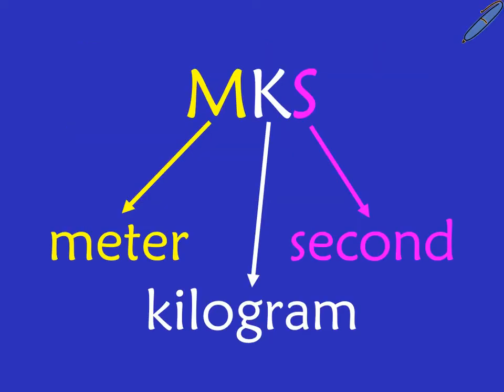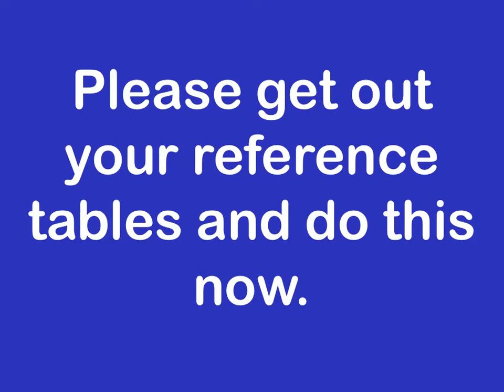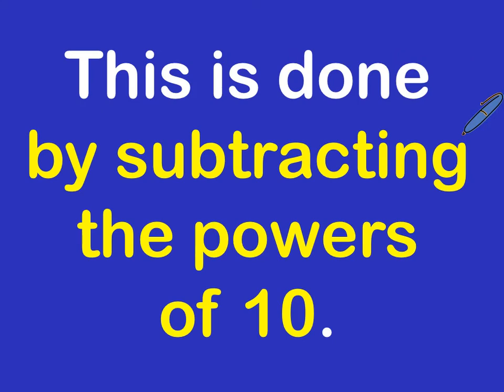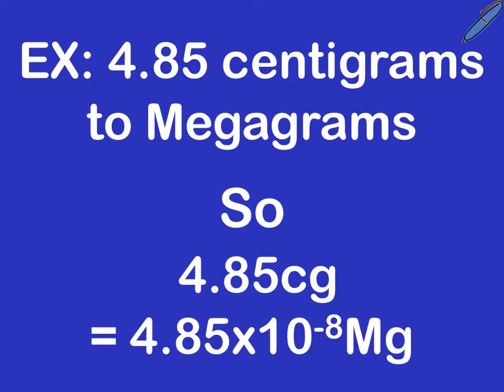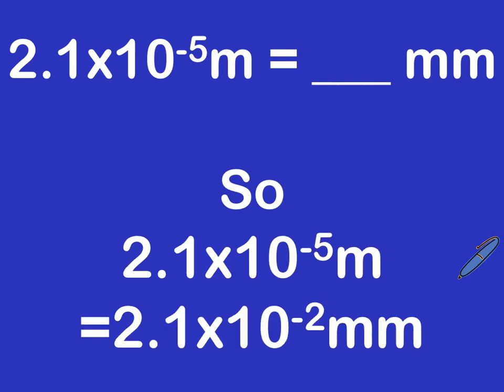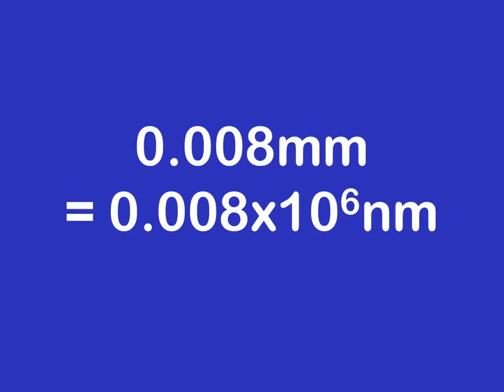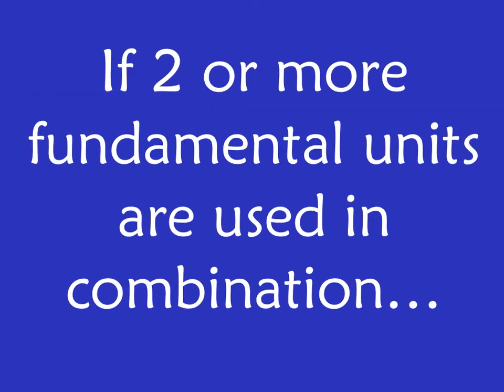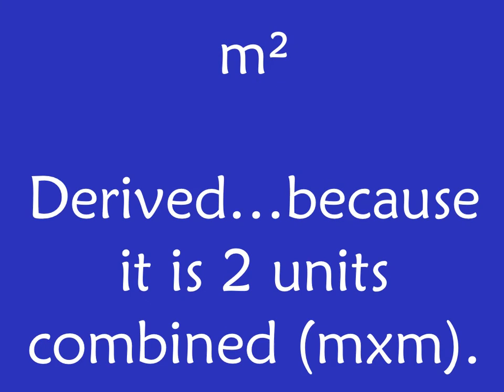Metric System Notes